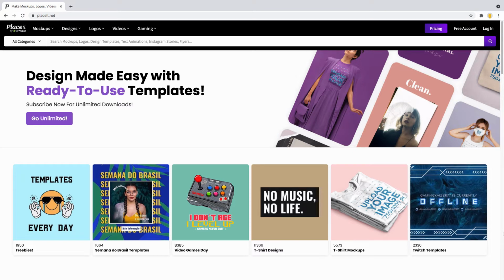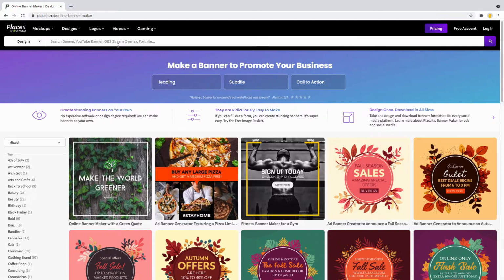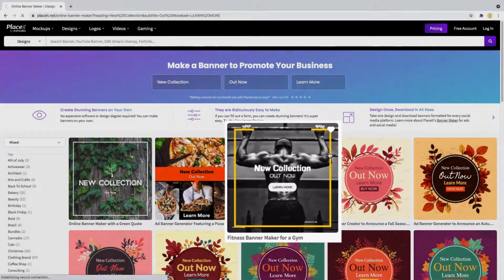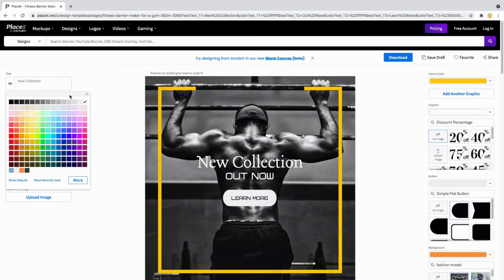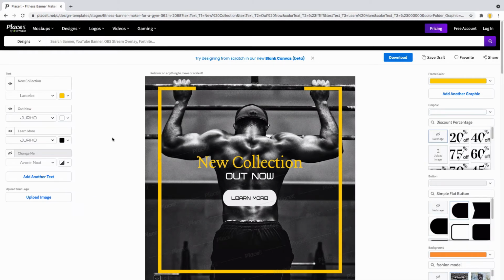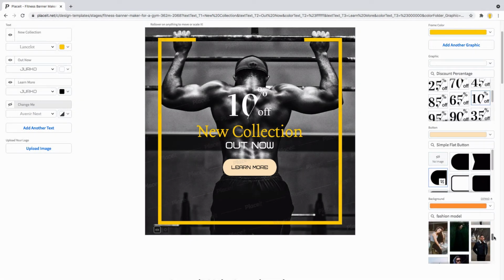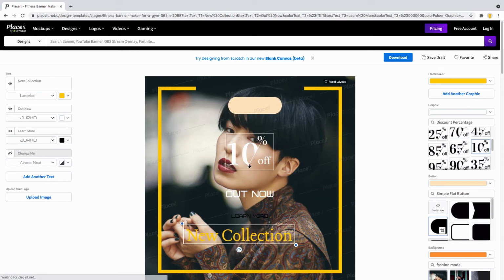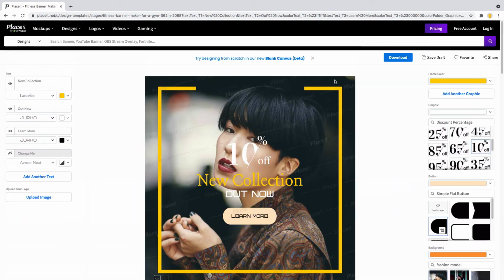How to Make an Online Banner Ad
To make your book cover with Placeit you simply follow the steps that I show to you in this video.

More Questions?

Find social media templates, flyers, business cards, logos, mockups, and even videos! What are you waiting for? Start designing everything you need with Placeit!